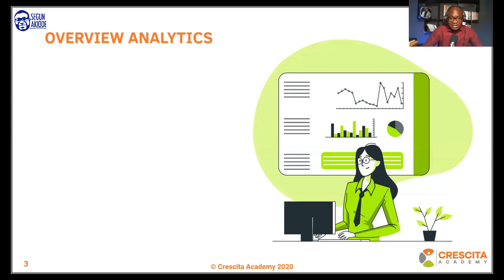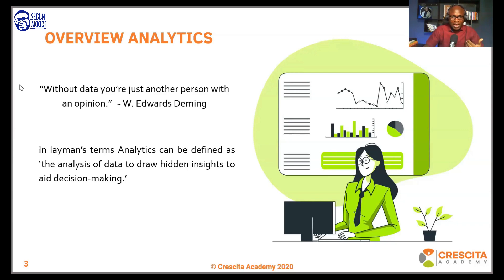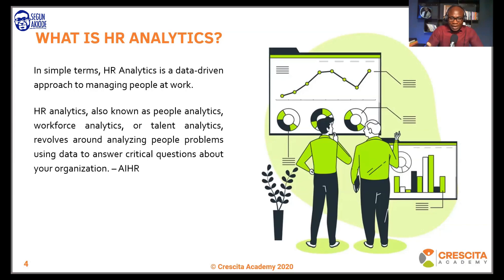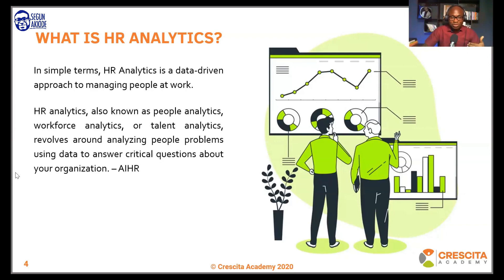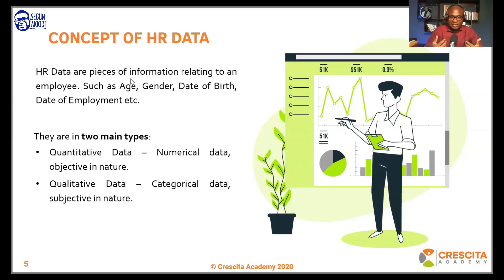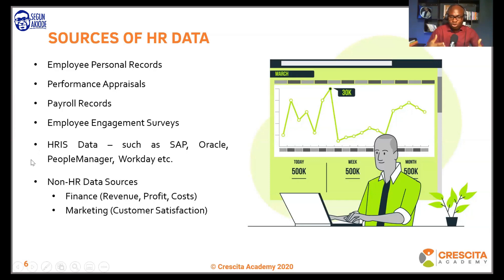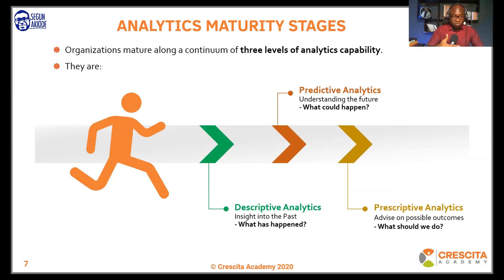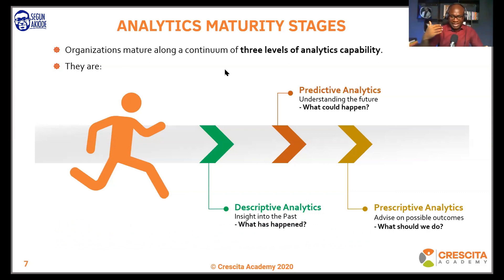Overview of HR Analytics For Beginners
Overview of HR Analytics For Beginners. HR Analytics is a data-driven approach to managing people at work.

Do you need someone to talk to as regards your career aspirations? You can book a FREE 30-mins Career Clarity Session with Segun Akiode with this